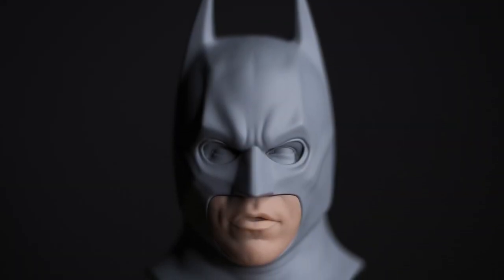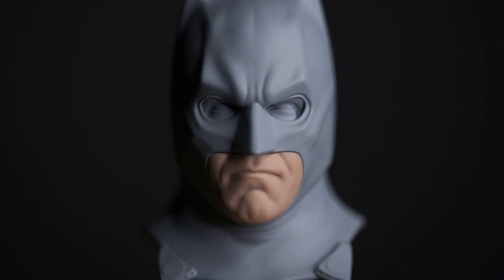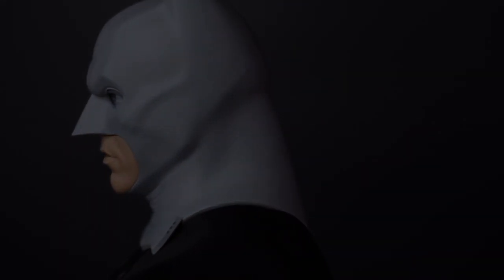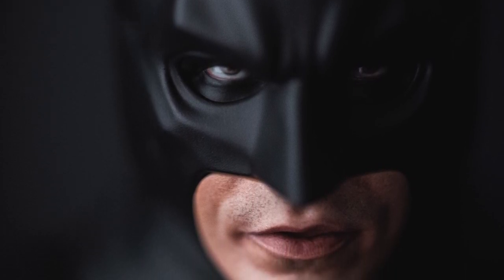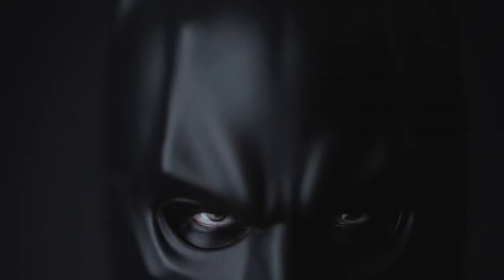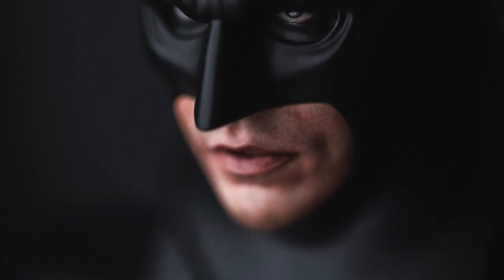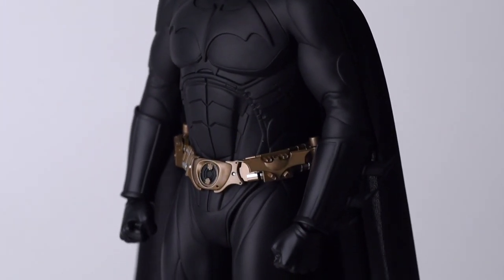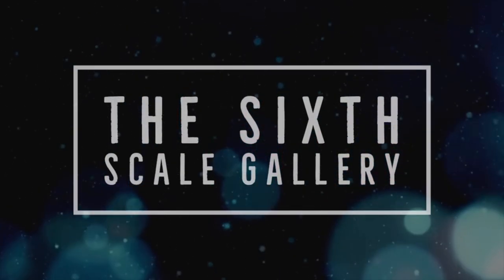Custom Batman Begins Cowl Painted by 357partment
A follow up to one of my previous videos which focussed on a one sixth scale custom Batman Begins cowl made by Dean Tolliver.
That video featured the cowl in its unpainted form, and showed how it looks on the hot toys body, and compared it next to the stock hot toys cowl.
This time, the sculpt is back… and this time it has been fully painted by the extremely talented artists from South Korean studio, 357Partment. Hope you like the result.